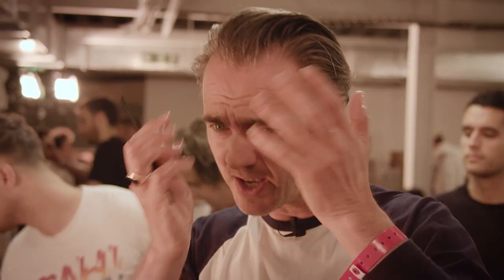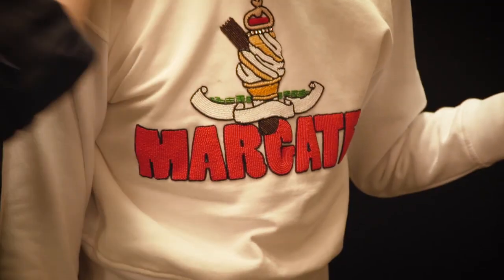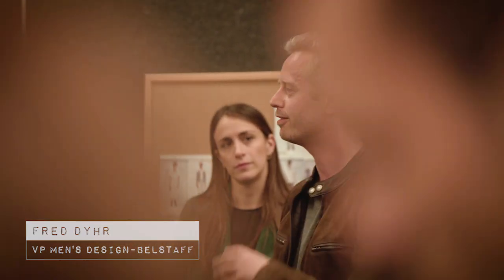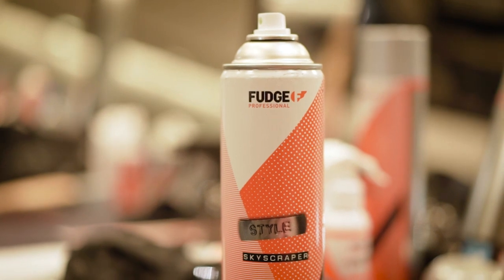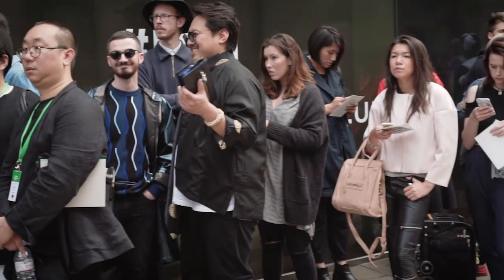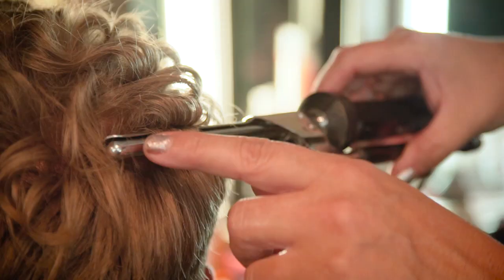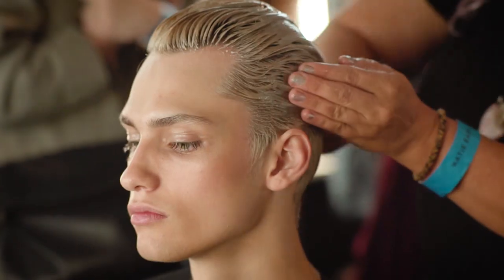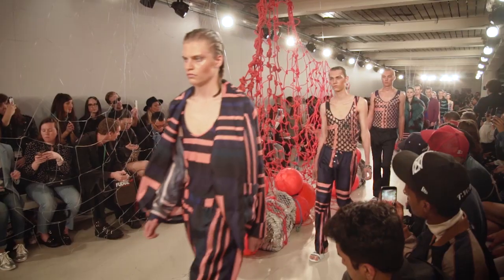Fudge Professional Create the Hair Looks at LCM SS17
Fudge Professional work with Session Stylists Tina Outen and Matt Mulhall to create the hair looks for the Topman, Belstaff, Sibling and Katie Eary shows in London at LCM SS17